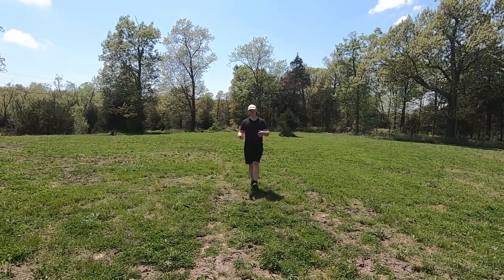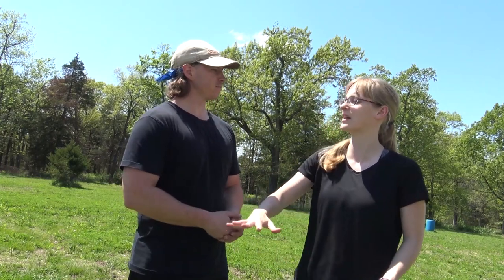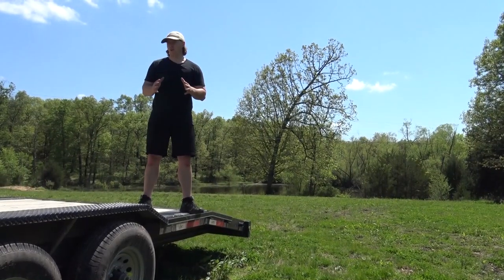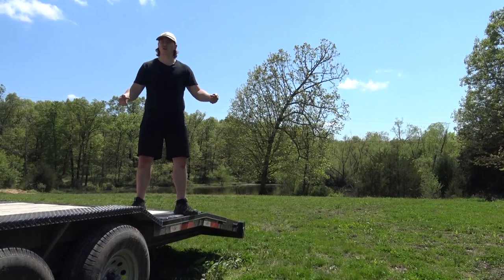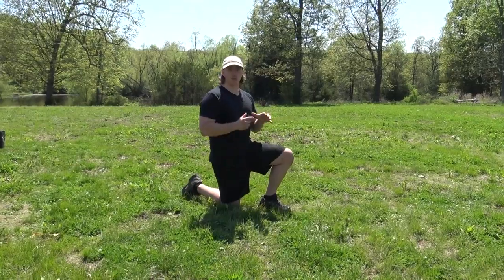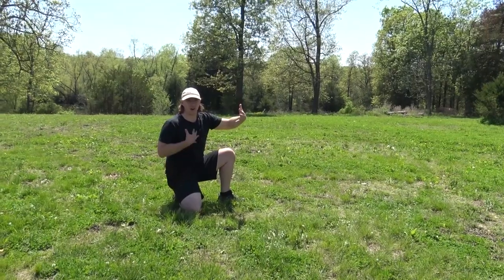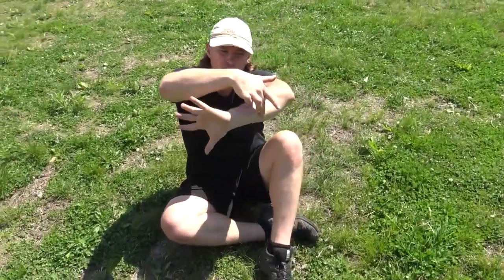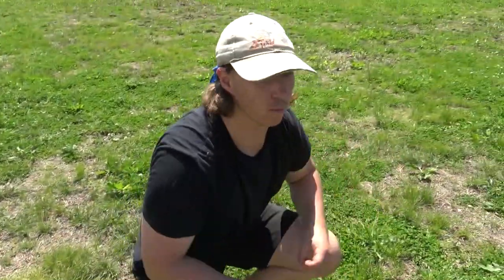Wife Attempts Parkour Rolls | Parkour Skills Practice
We decided to try something different. PARKOUR! I managed to convince my wife to try learning some parkour! In order to get things started, we began with the rolls. Sounds simple, right? Not for my wife! A boney, little girl struggles to get a smooth, painless roll. If you are interested in learning some parkour, here is a video that provides some tips on learning the rolls and then seeing those tips in action by a complete beginner.